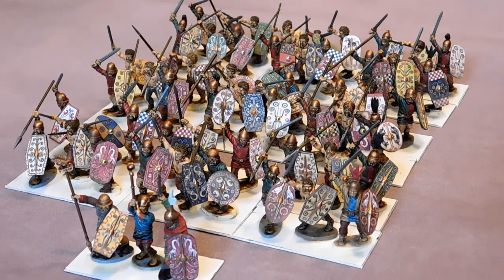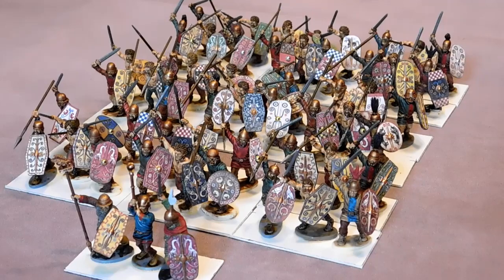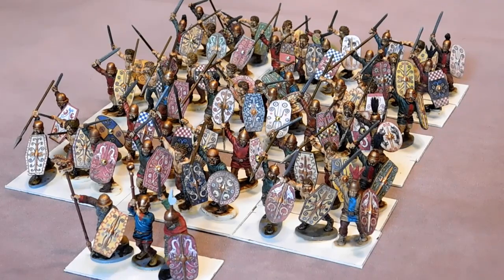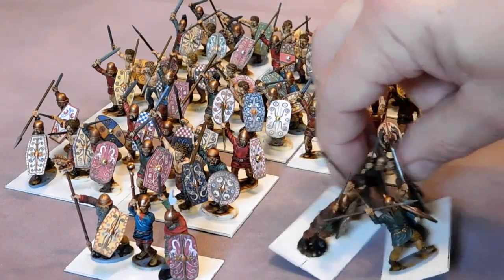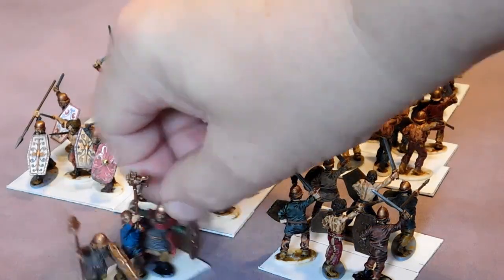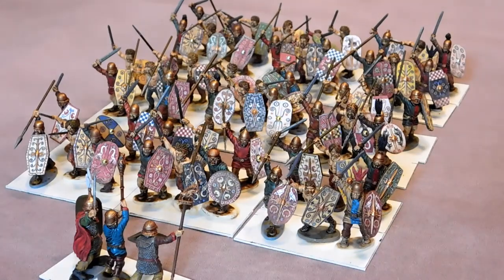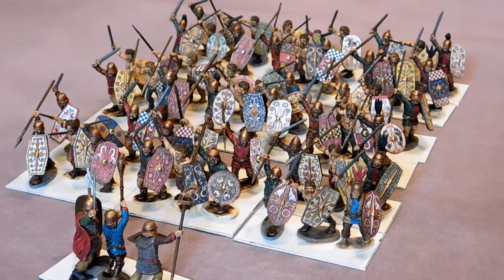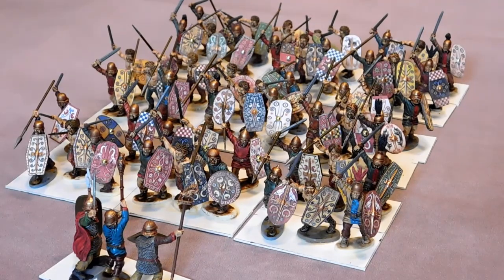005 - 28mm Gallic Army, mostly Victrix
28mm Gallic Army, the start of my 28mm Gallic army. I have 64 figures painted so far, and i'm looking at something like 300 warrior figures when its complete. Of course to add to that will be cavalry and light infantry skirmishers. I have based these 3 to a base 60mm x 30mm as these are lose order troops. Have also "double" based some figures, as there are so many to move about, those bases are 60mm x 60mm. The army was an accidental army in that i bought 100 or so warlord games figures on ebay, all made up, thought i'd use them for my Galatians, when i got them, they were not quite what i thought, and Aventine had just released their Galatians, so bought a few of them. Then i noticed the Victrix Gallic figures, bought a sprue and was so impressed that i have carried on buying Victrix Gallic figures. more power now needed to my sadly depleted wallet.